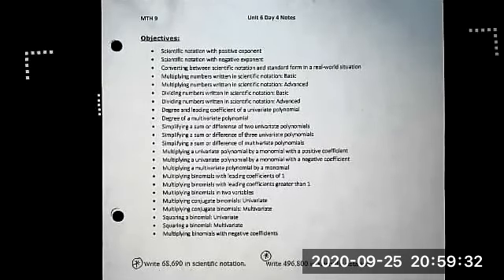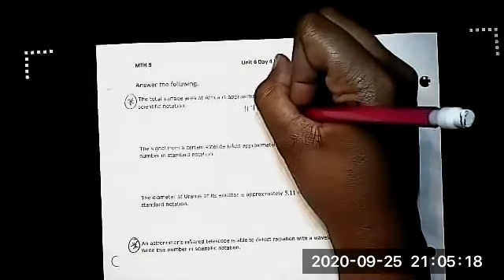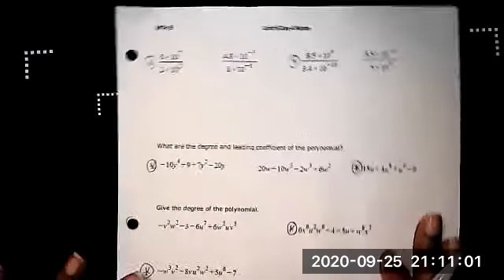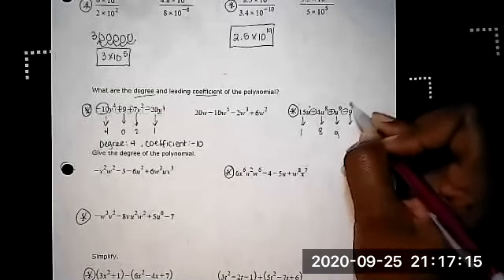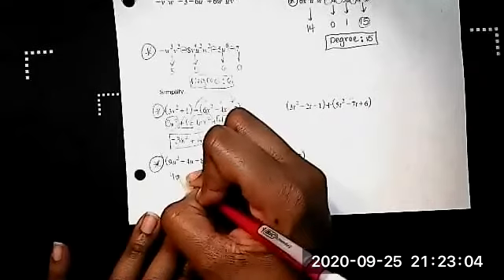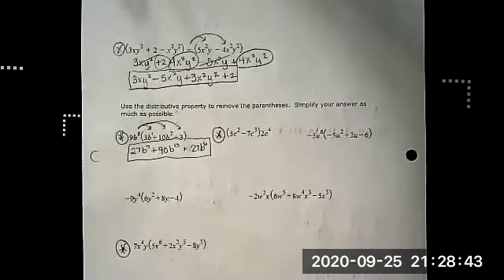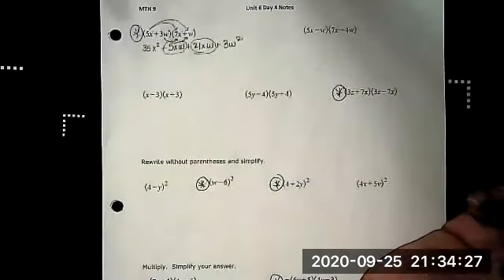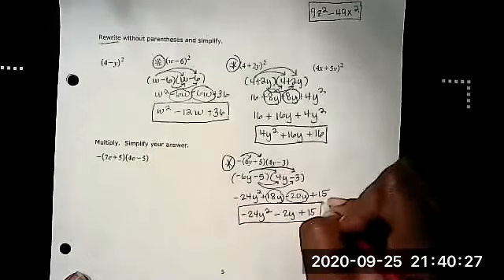MTH 9 Unit 6 Day 4 Notes